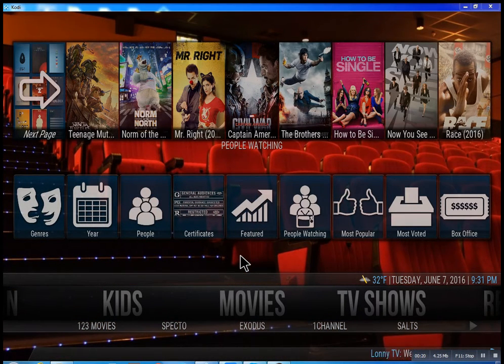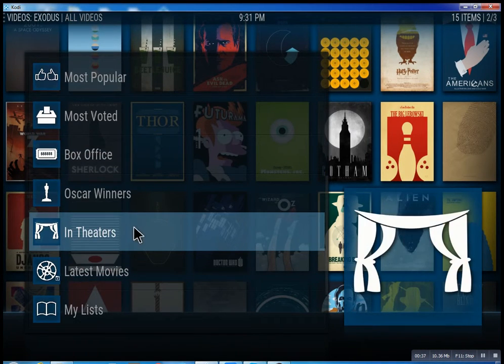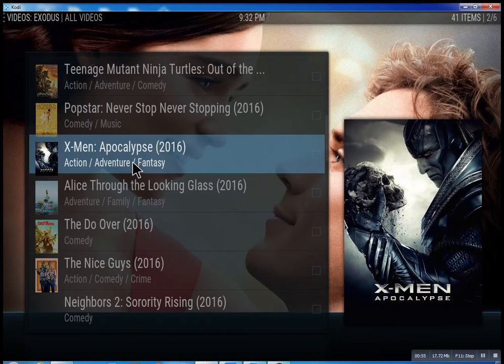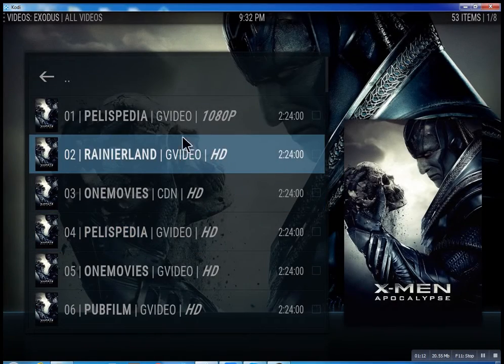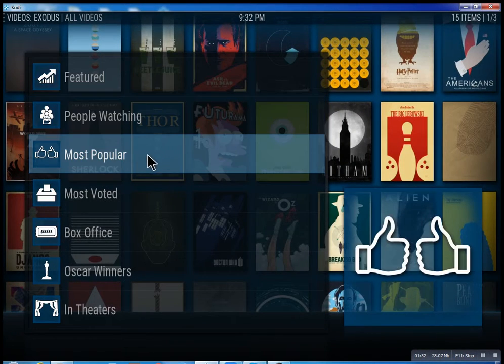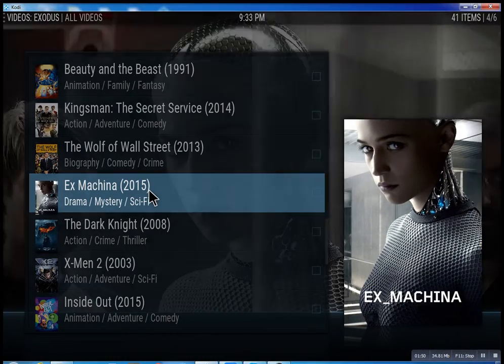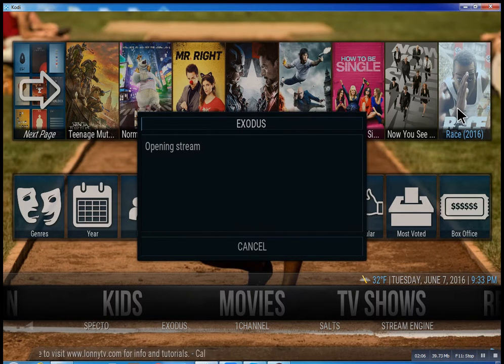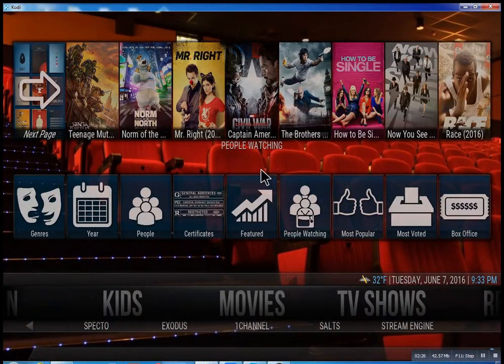Kodi Movies East Rockaway NY Lonnytv